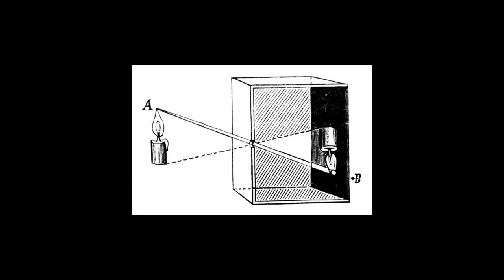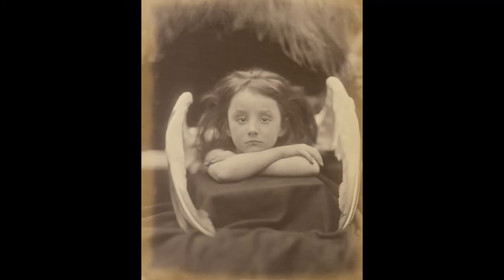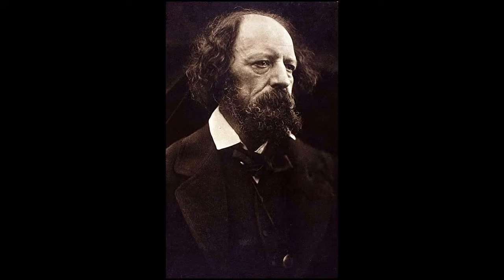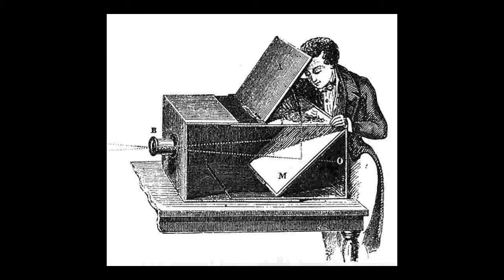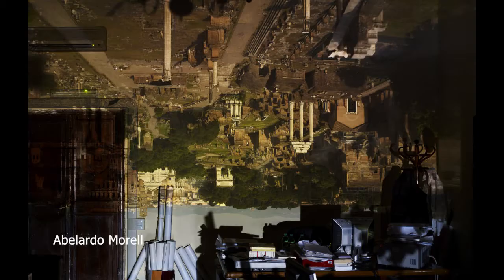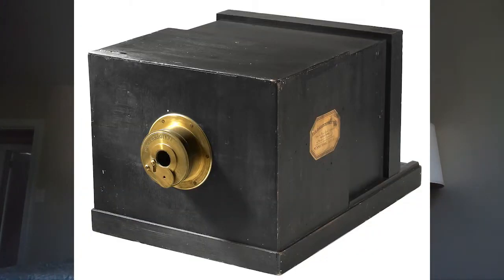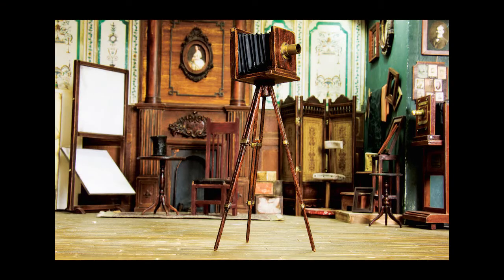19th Century Photography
Especially for the Steampunk Fair, museum intern and graduate student Anna Rutenbeck speaks on the history of 19th century photography.